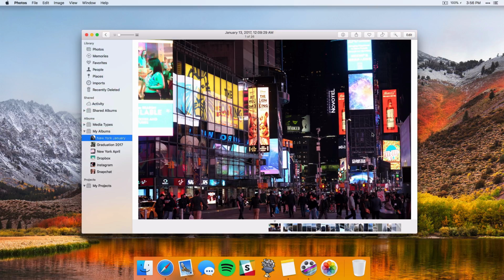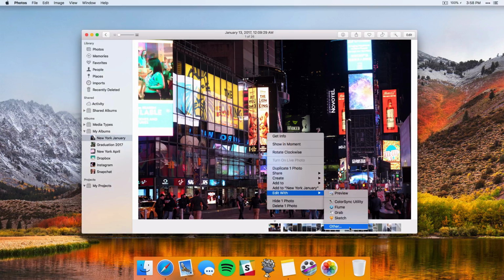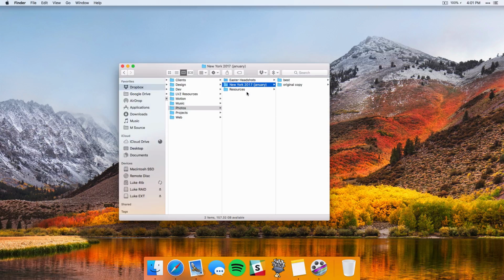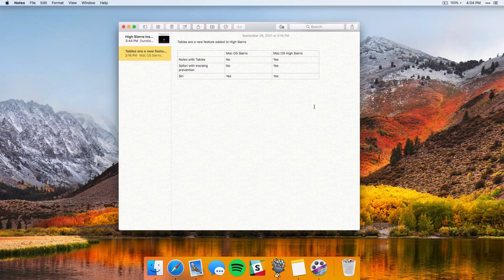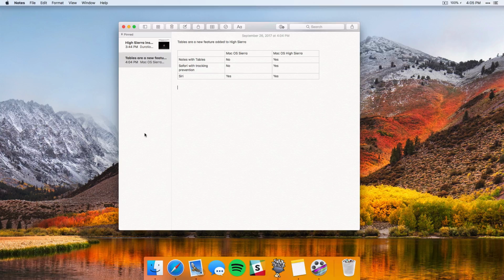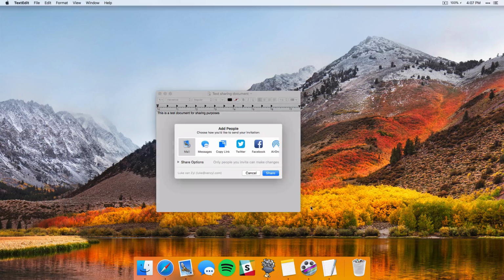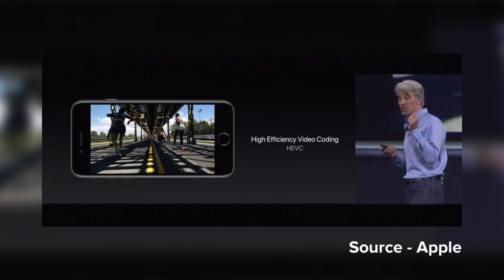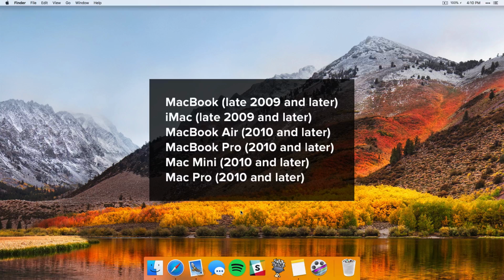High Sierra: Everything You Need to Know